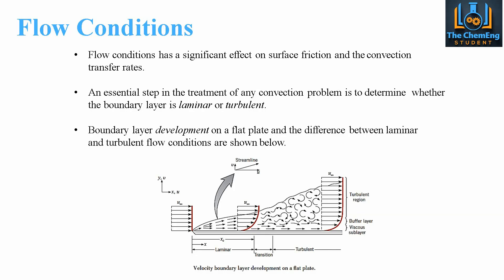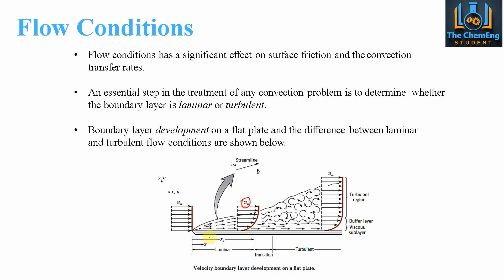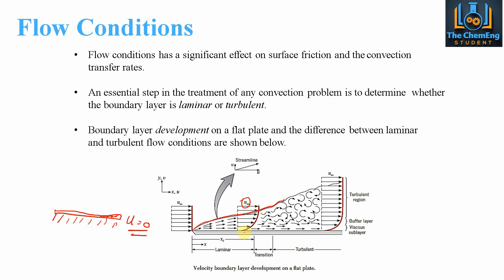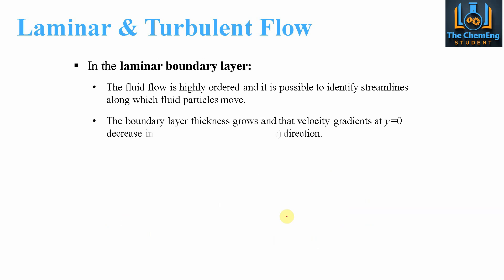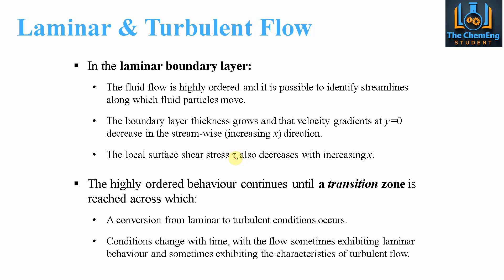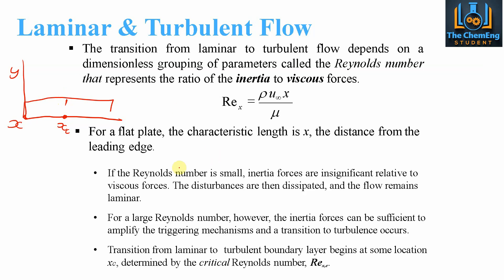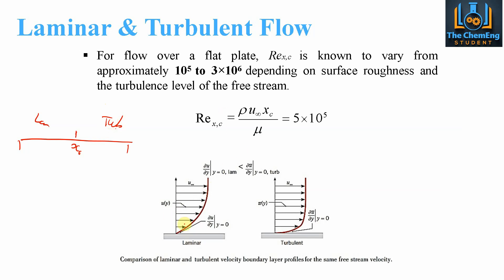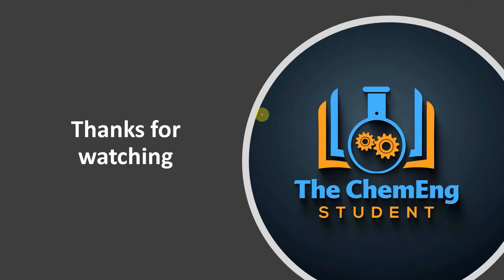Laminar & Turbulent Flow Velocity Profiles Made Easy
🎓 Discover the velocity profile of laminar and turbulent flow. We will uncover the key parameters and characteristics associated with each flow regime, and discuss the importance of the critical Reynolds Number. This provides the location of the transition between laminar and turbulent flow, this is an integral part of chemical engineering. 💯

✅ The flow regime is an integral part of chemical engineering applications which can influence effects of mass transfer and heat transfer systems.